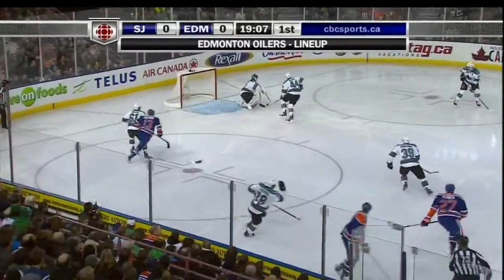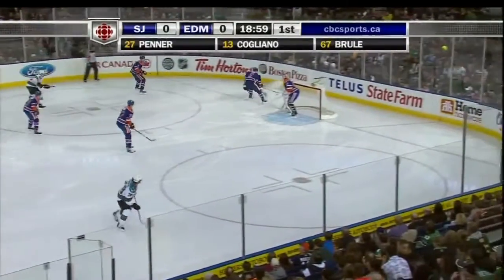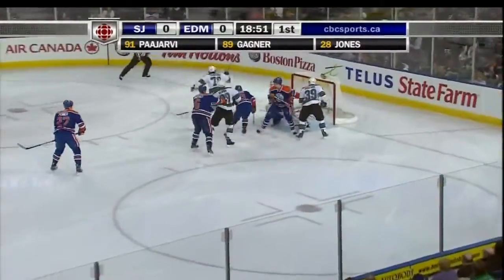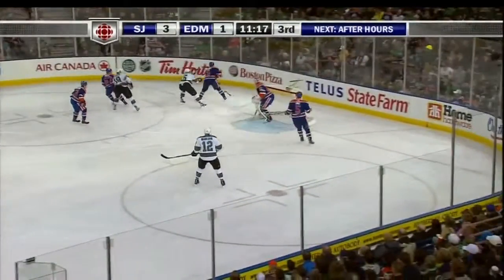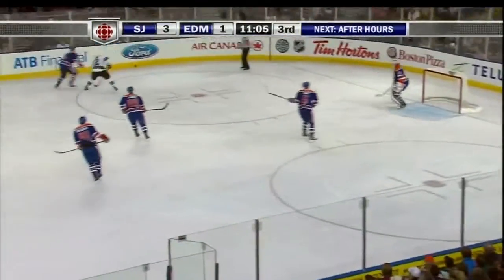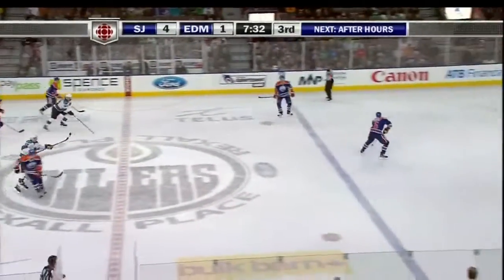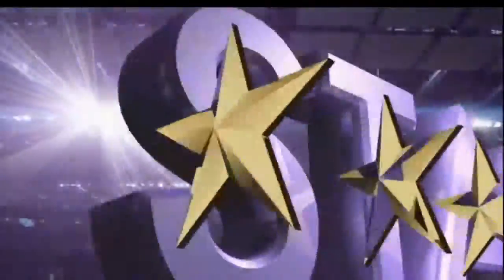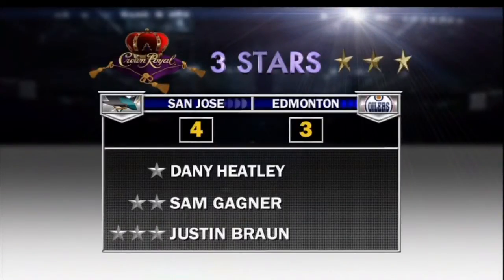R22 NOV27 SJS4 EDM3